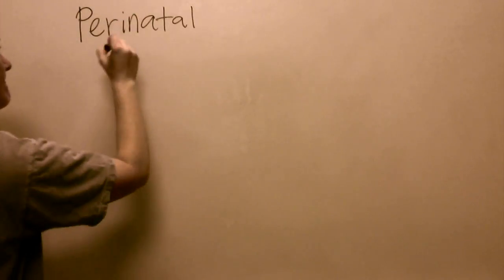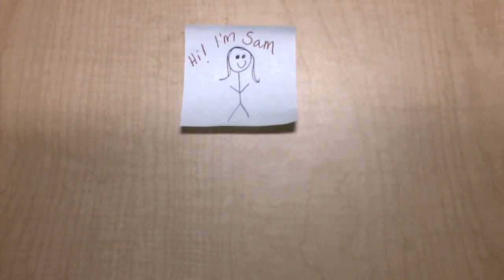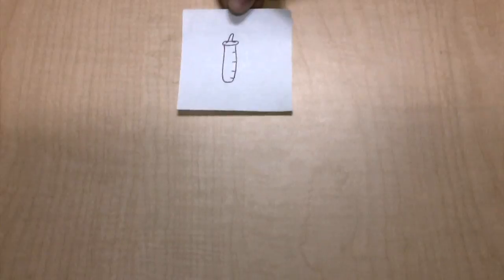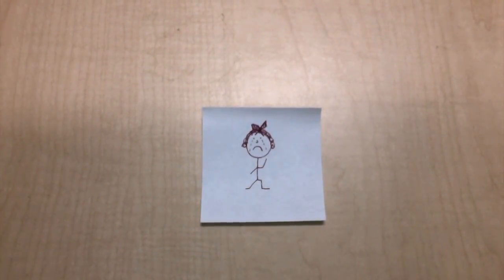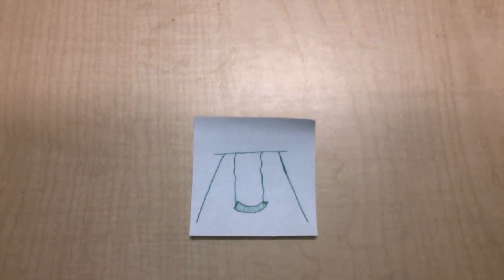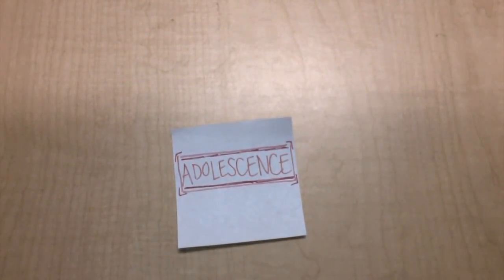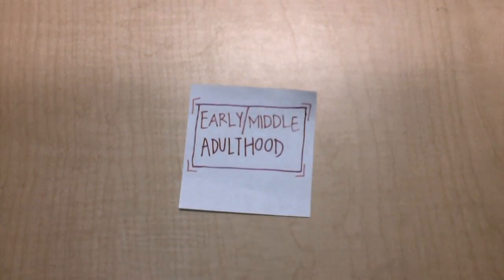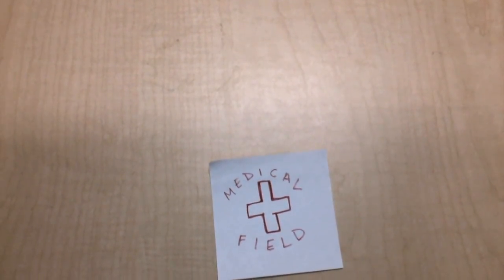Perinatal Stroke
This is about video Sam's Development